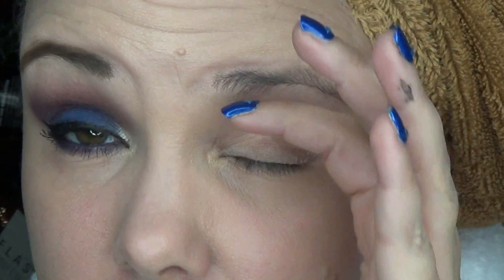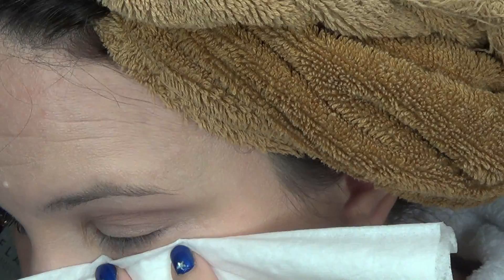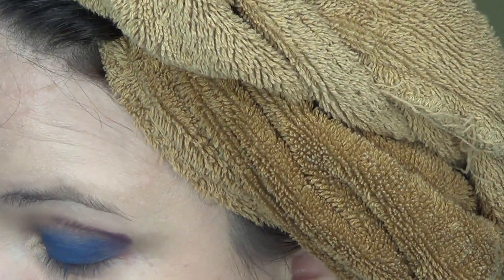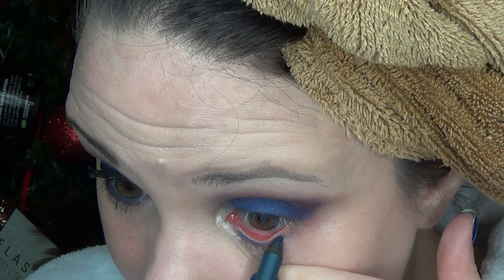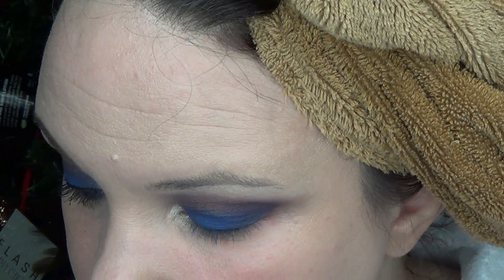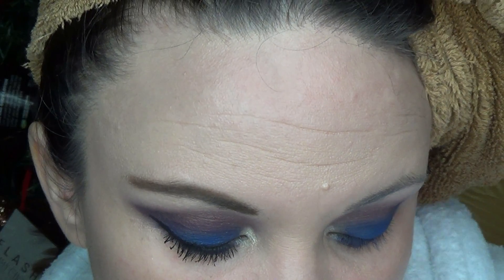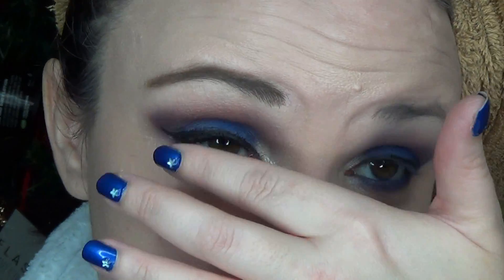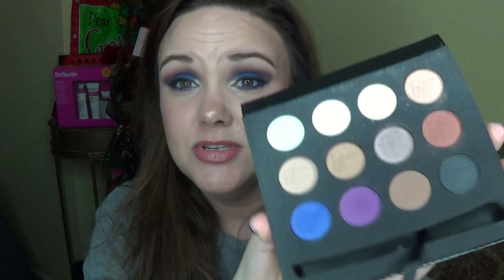Smokey Eye ~ Blue and Purple It Cosmetics Luxe Eyeshadow Palette Tutorial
Code: FRIENDS2013

May your Day be filled with only the beautiful things!